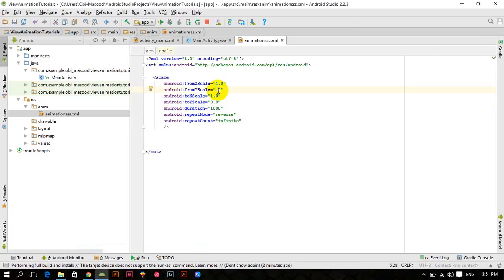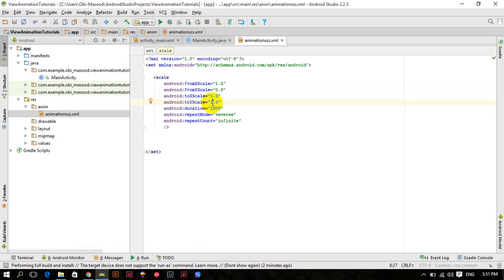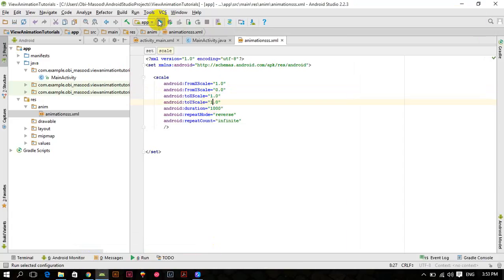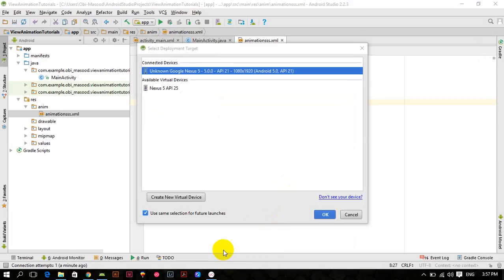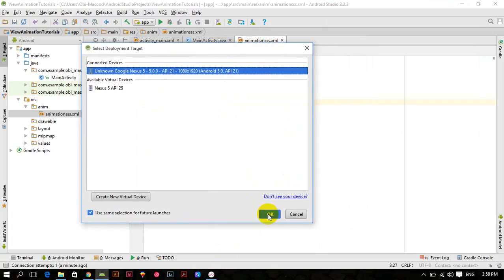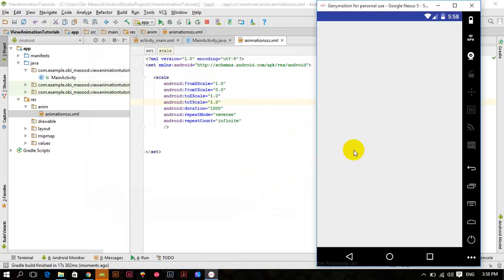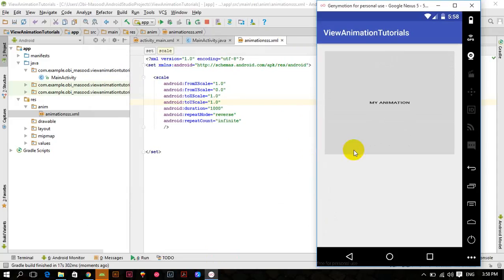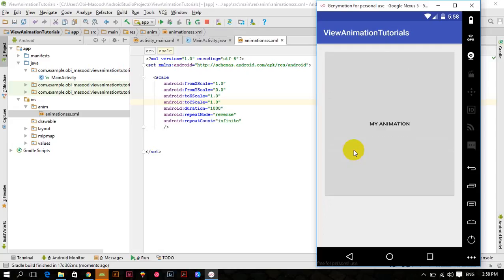Android Animation Series Tutorial 7 Slide Down animation | View Animations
In this video tutorial i will teach you android animation.
there are a number of animation in android such as android view animation, android property animations, android drawable animations, and many more android animations.

so basically there are:
1 : Android View Animations
2: Android Property Animations
3: Android Drawable animation.

there are a number of animations that we can perfrom.
1: Android scale animation
2: Android Translate animation
3: Android alpha animation
4: android rotate animation
5: Android Sequential Animation
6: Android Slide in animation
7: Android Slide out animation
8: Fragment animation
9: Activity Animations
10: Custom Libraries for animations